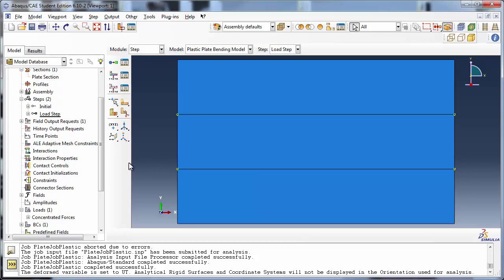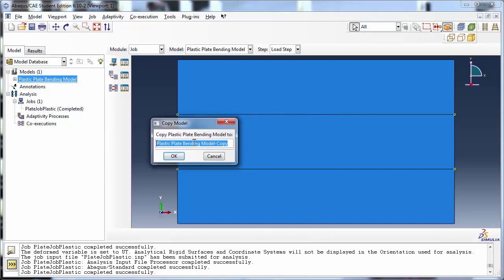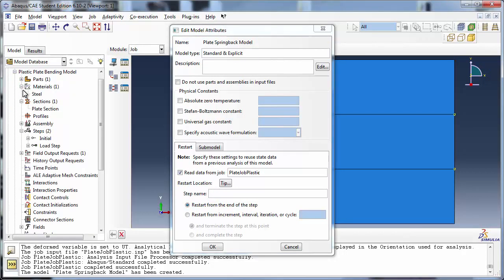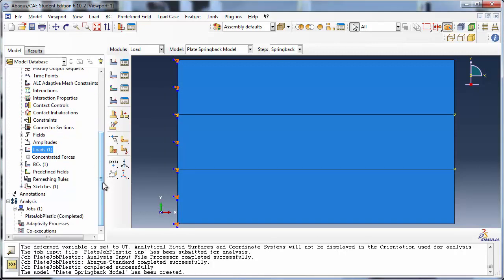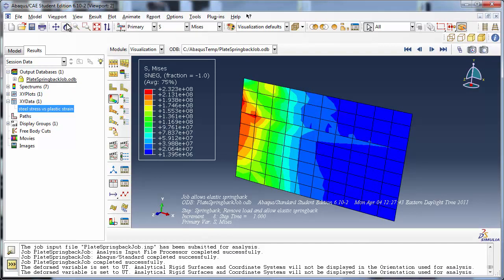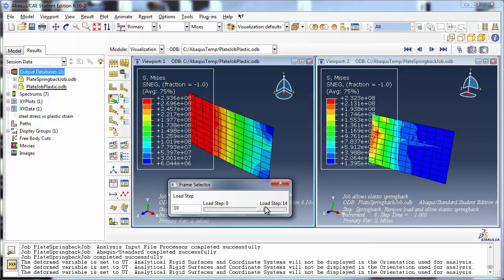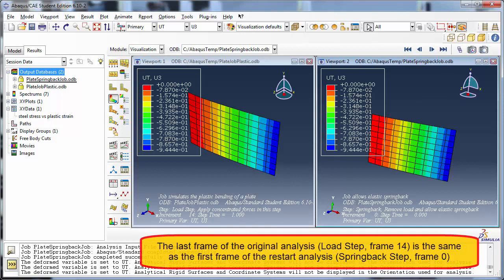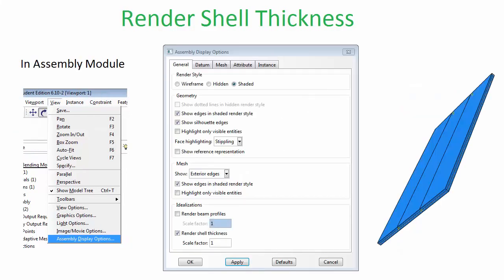6 c Modeling Plasticity + Restart Analysis Part 2 of 2 with audio 1